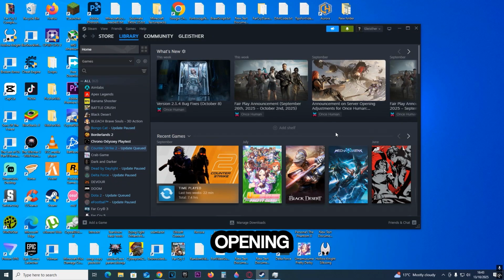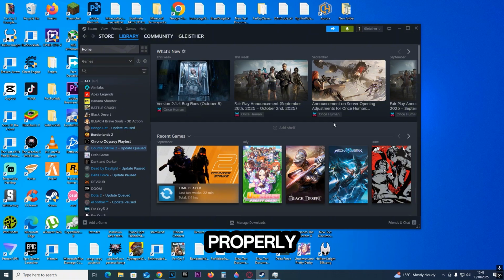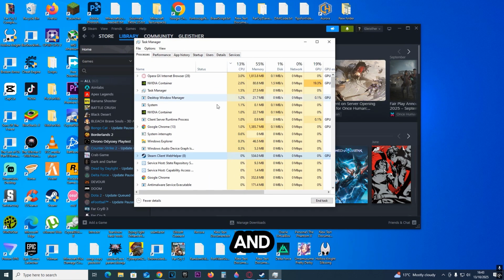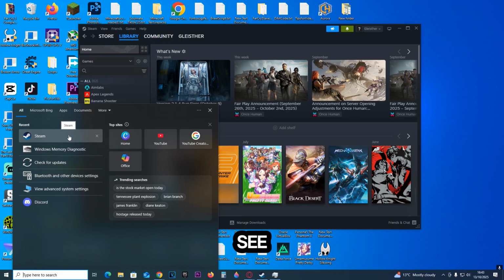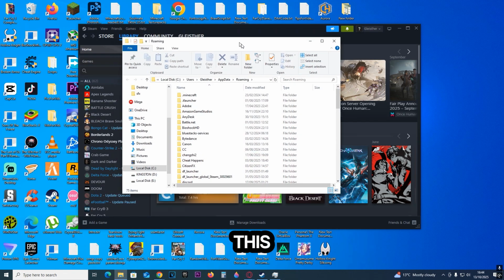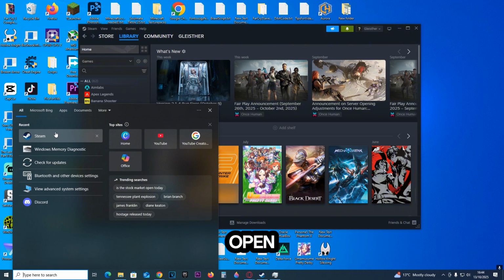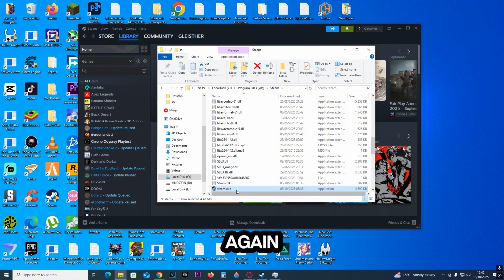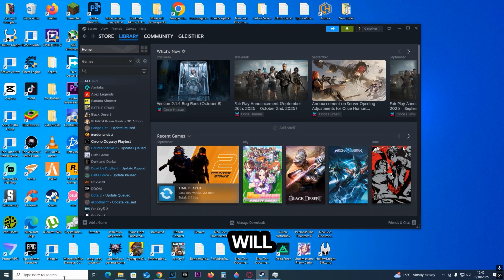How To Fix Steam Not Opening(EASY)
How To Fix Steam Not Opening. Have Fun!:)